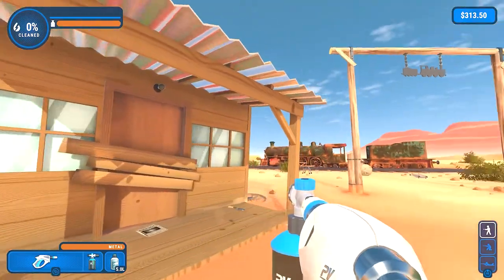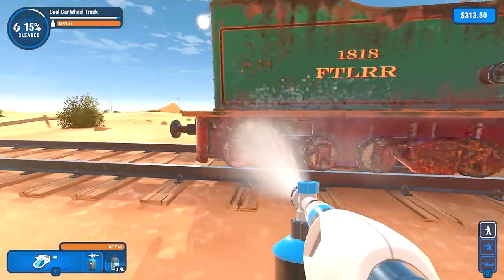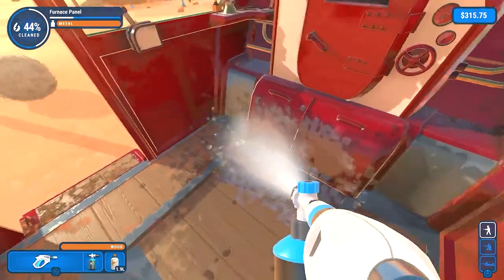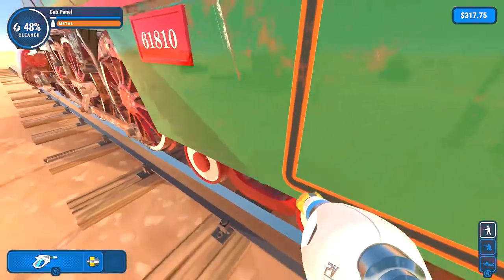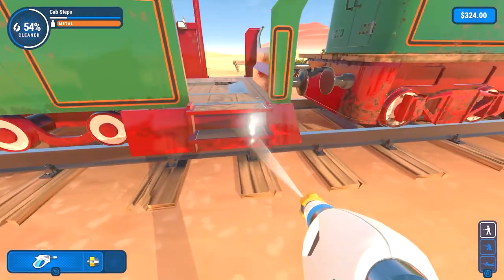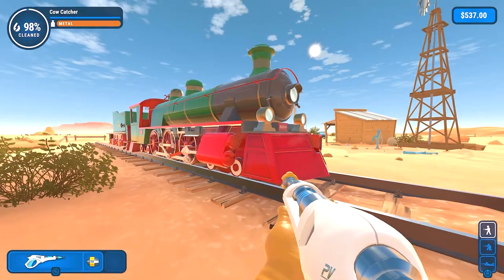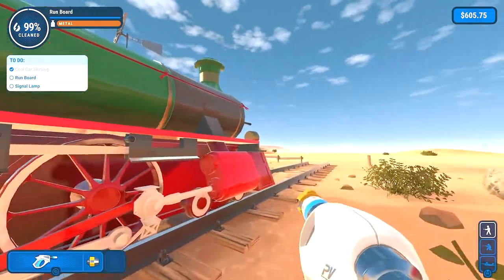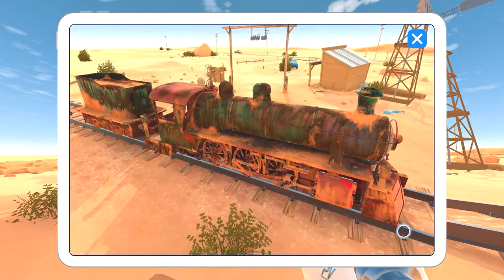All Aboard !!! Steam Locomotive In PowerWash Simulator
All Aboard !!! Steam Locomotive In PowerWash Simulator, All Aboard for some more PowerWash Simulator today we cleaning an old Steam Locomotive.